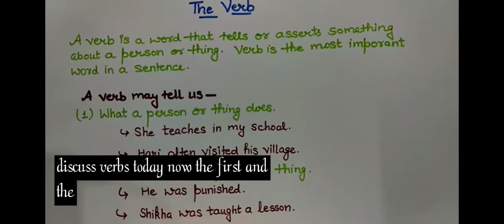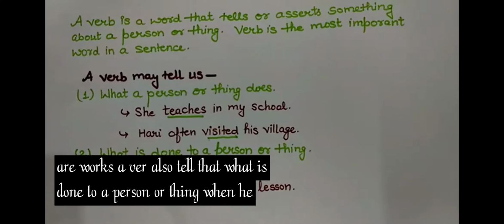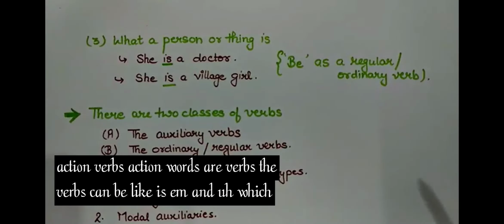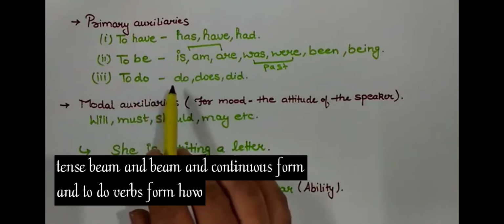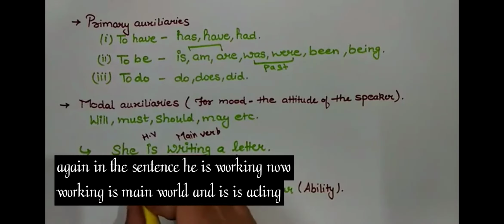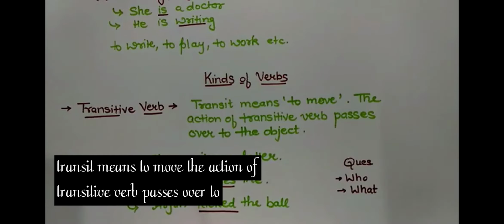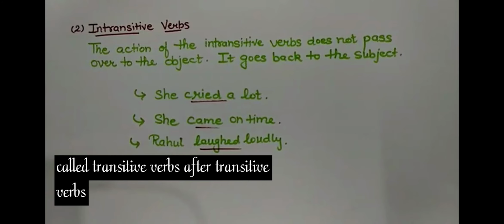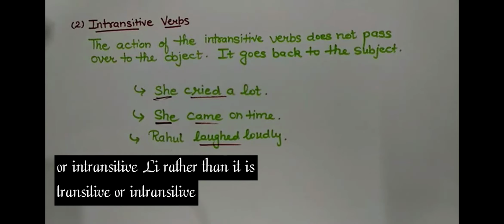Verbs in English Grammar/ Examples